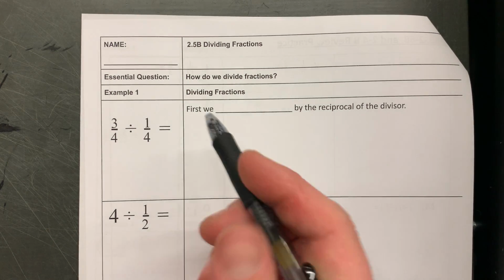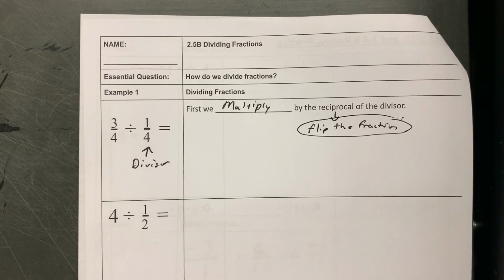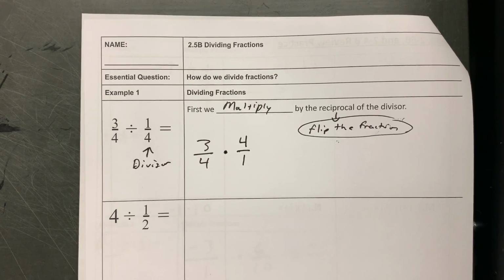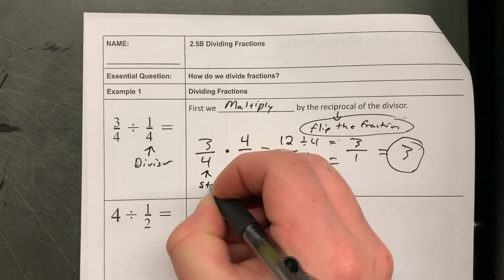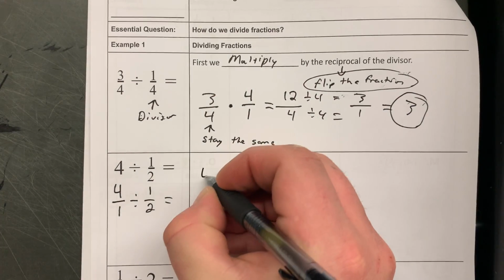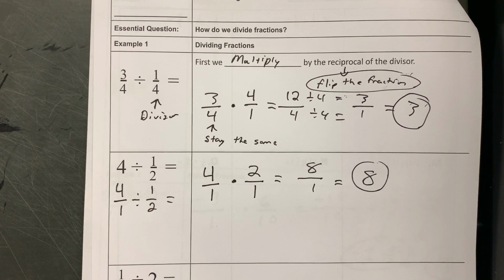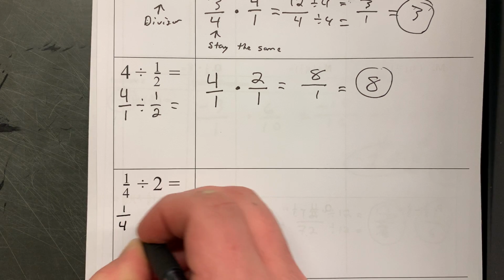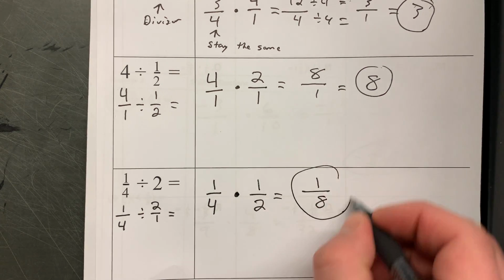7th Grade 2.5B